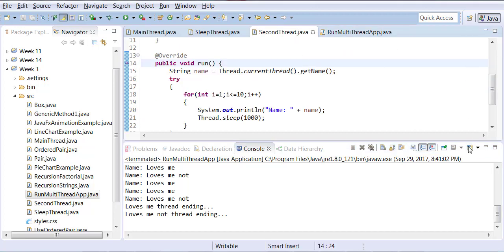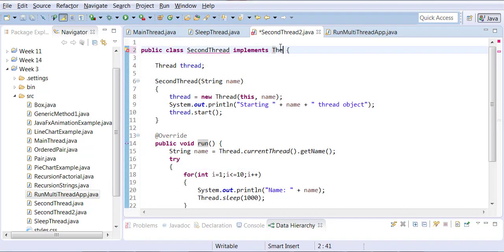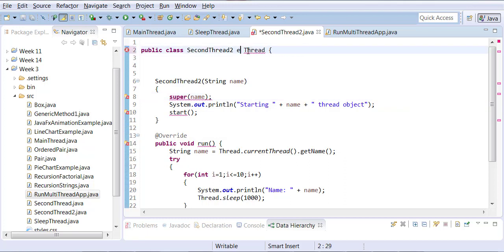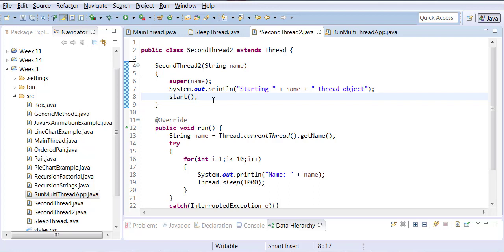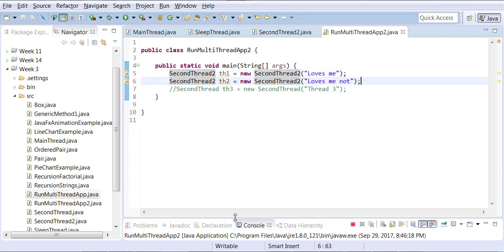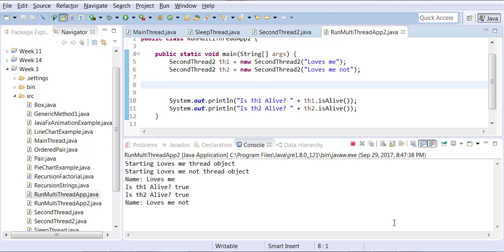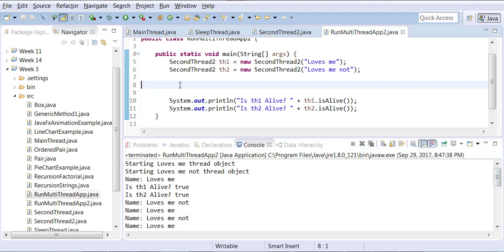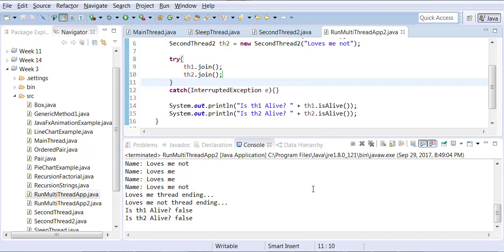Java MultiThreaded Programming || Thread Join